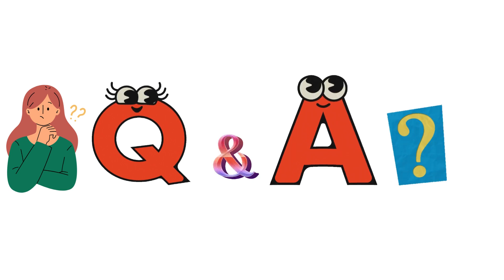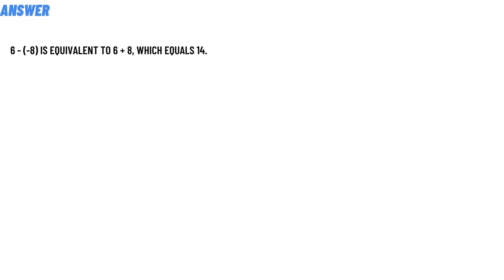Which expression is equivalent to 6 – (–8)?